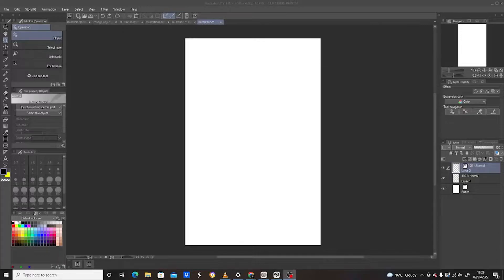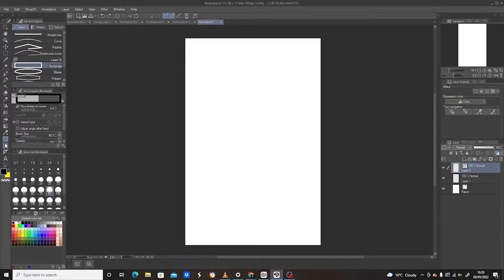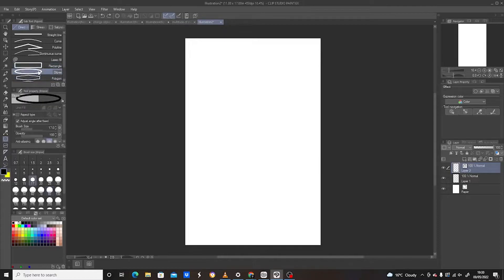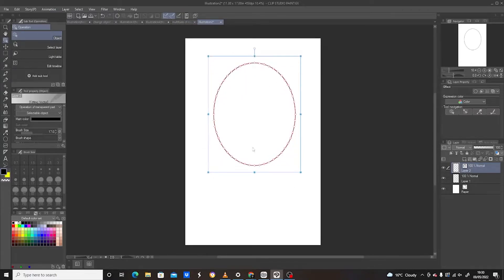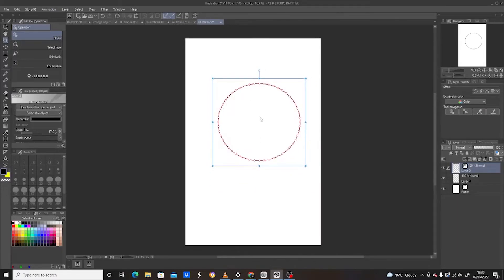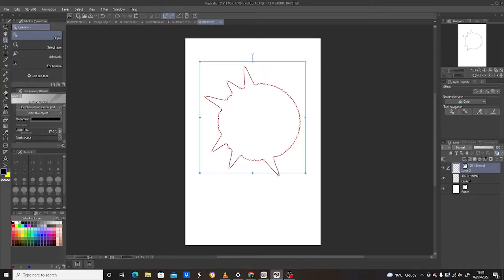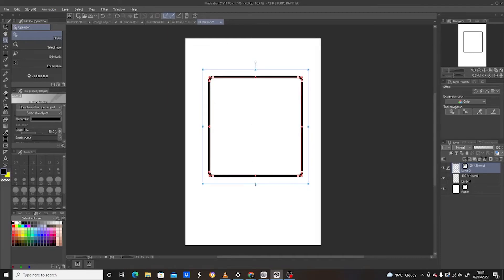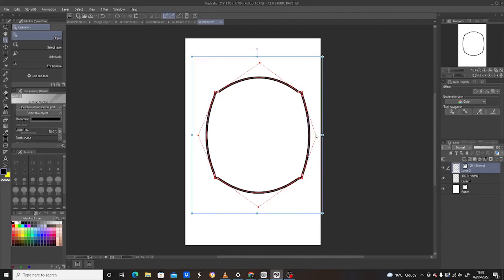[Clip Studio Paint] How to use the Selection tool in Clip Studio Pint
This video is a step by step guide on how to scale or expand shapes in Clip Studio Paint. Enjoy!